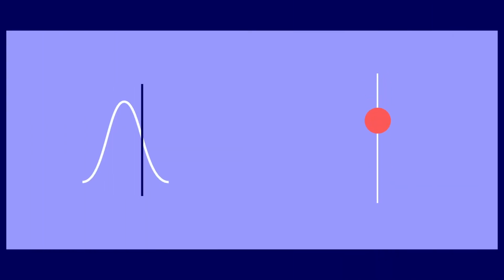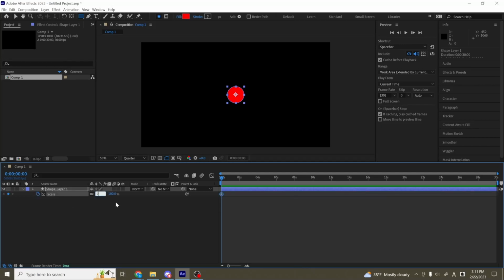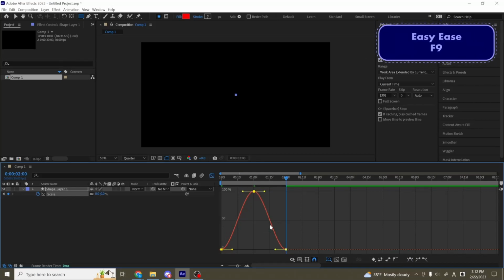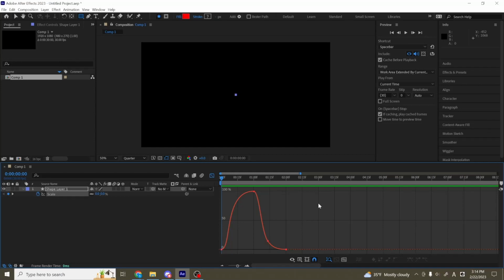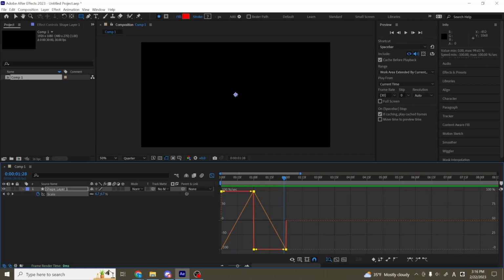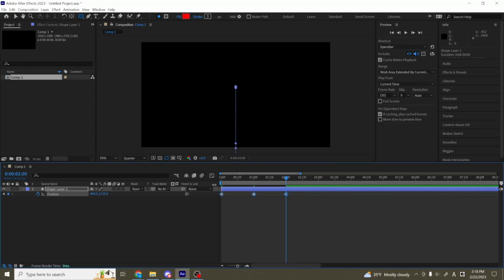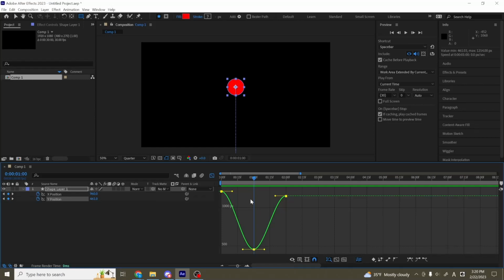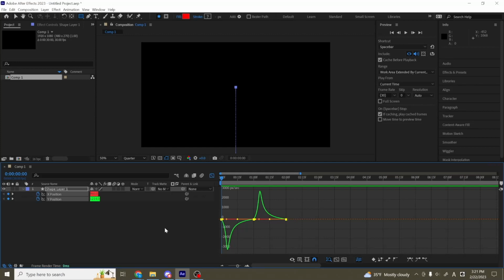【Basics of After Effects: Part 3】Keyframing and the Graph Editor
0:00 Types of Keyframes
1:37 Value Graph
6:12 Speed Graph
9:25 Separate Dimensions

Welcome to my series on the basics of After Effects! In this series, we'll be covering all the topics necessary to get you started on making your own videos and motion graphics. The target audience for this series is vtubers and (yo)utaite looking to create their own PVs, debut videos, etc, but the information presented is broad and can be applied to a variety of different types of videos. The series is intended to be watched in chronological order, but feel free to hop to whatever topic is relevant to you! Each video is taught assuming you know the material from the previous lesson.